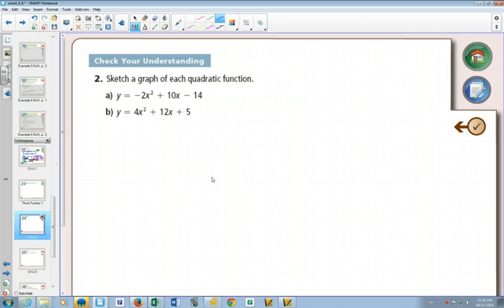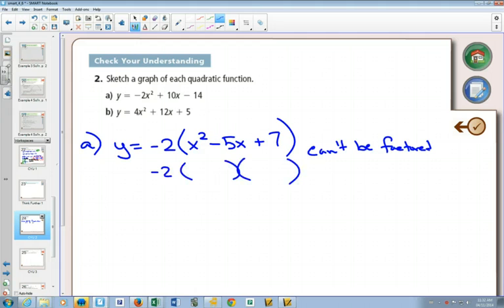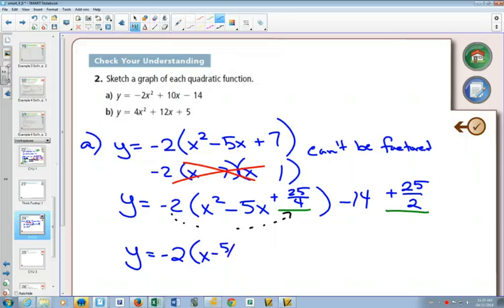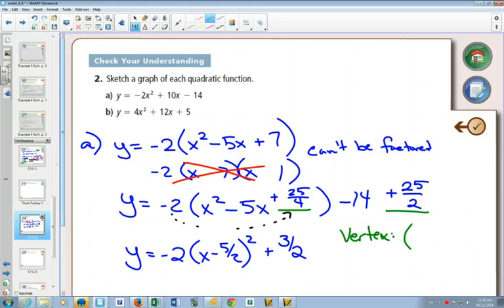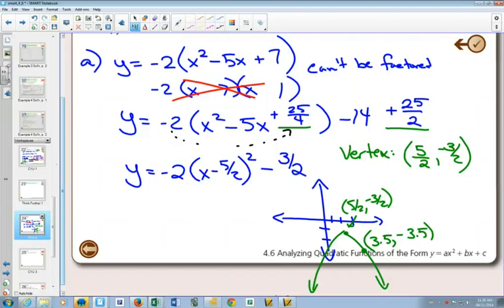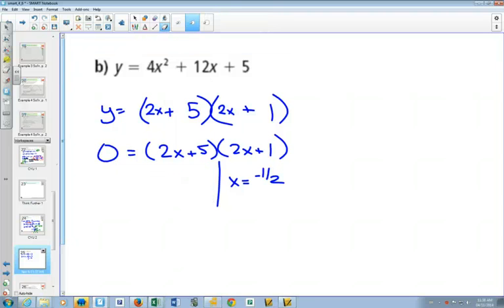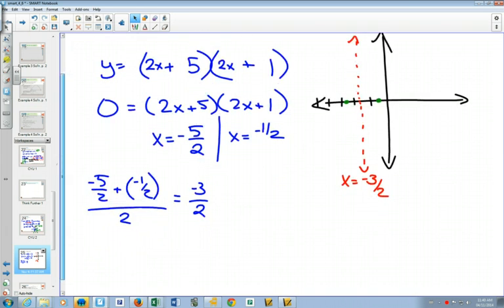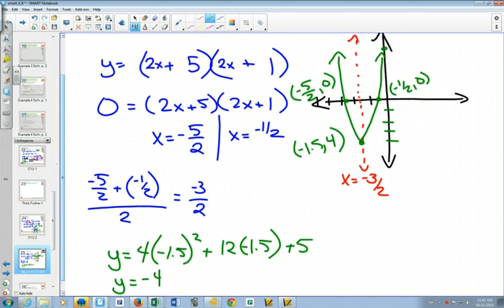30SP 4 6 Example 2